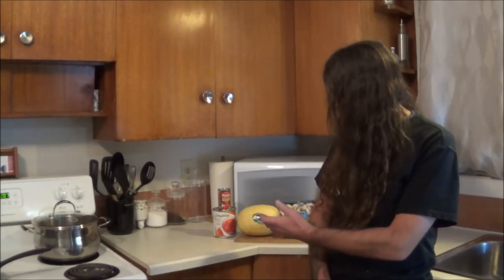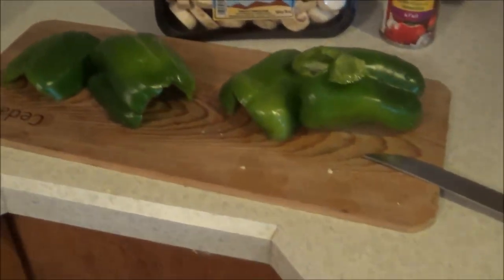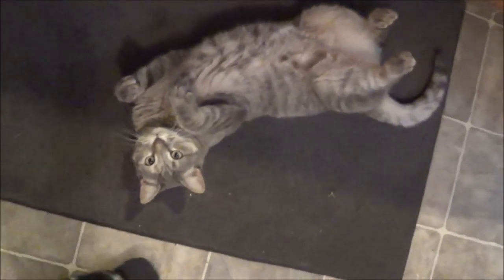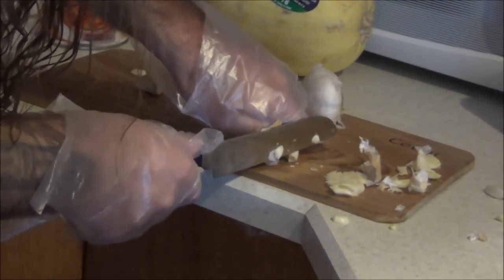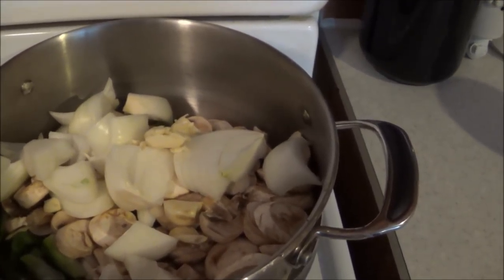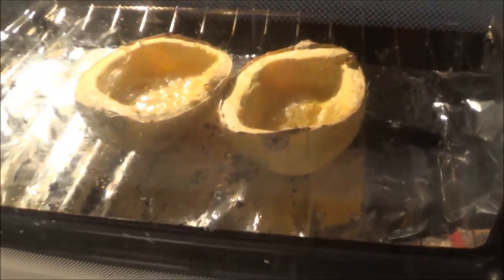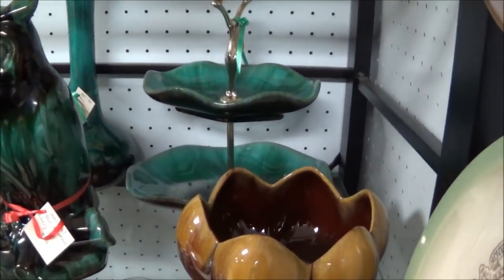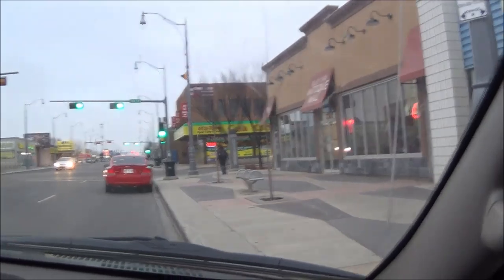Cooking with the cooker -Spaghetti squash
Cooking and Antiquing.